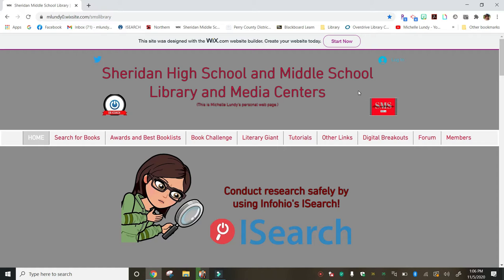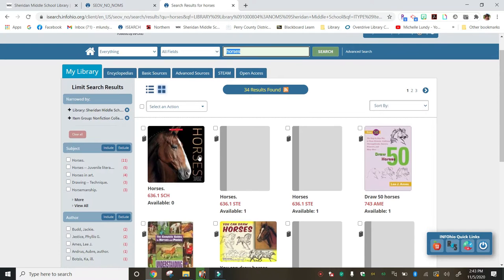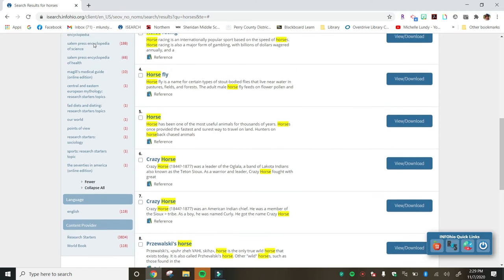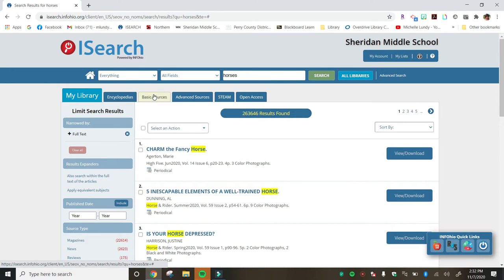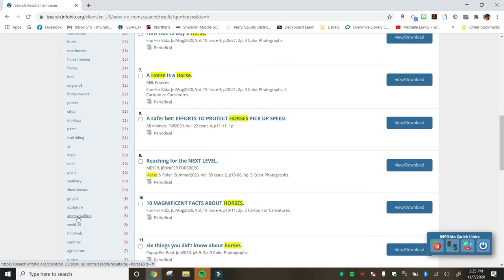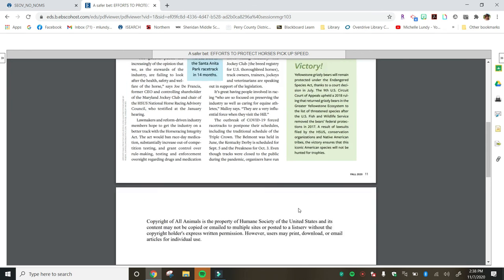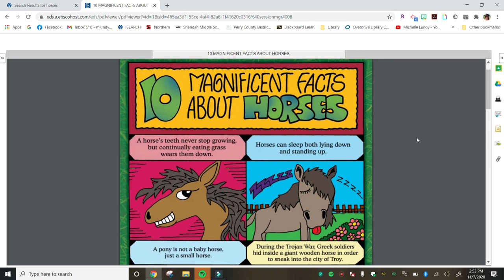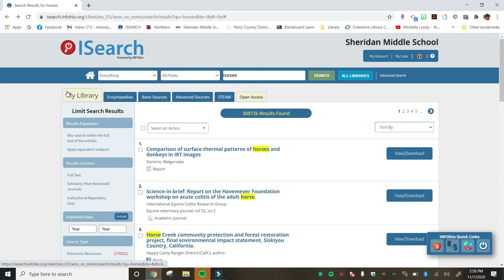Infohio ISeach Tutorial 2020